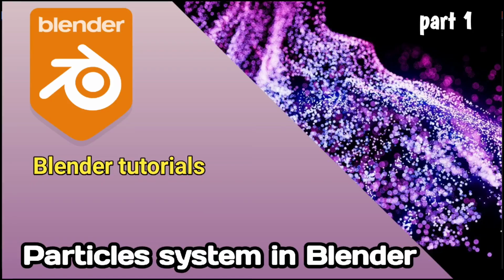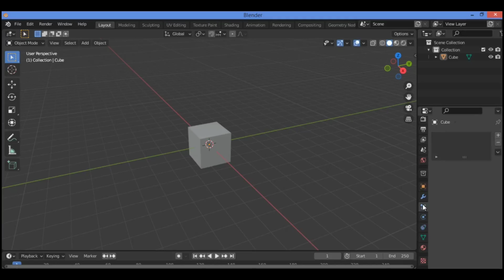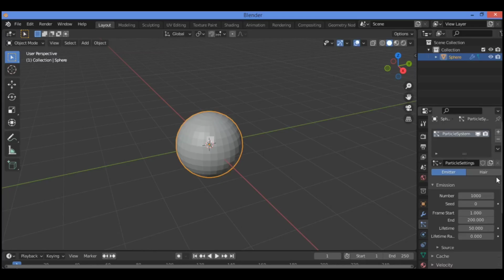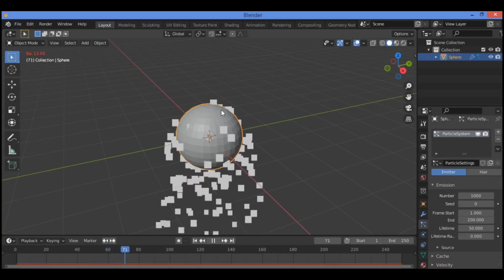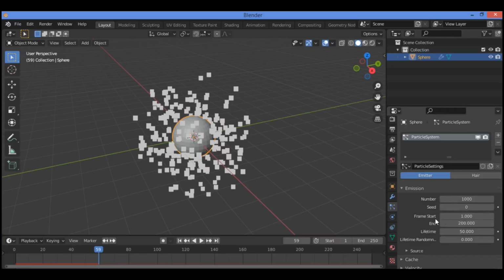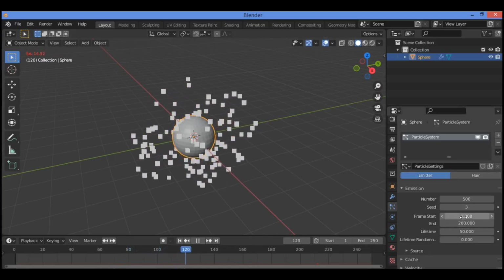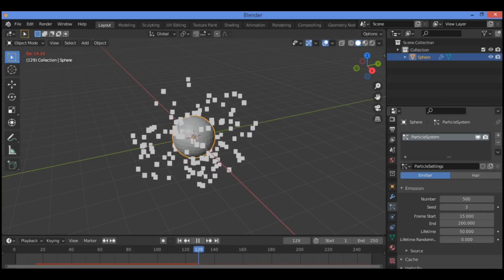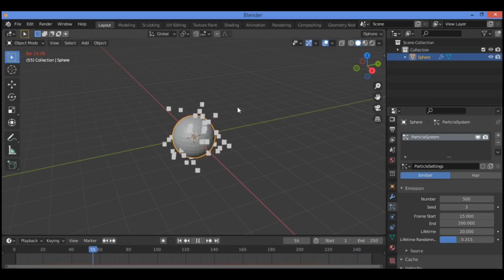Learn how to use Particles system in Blender part 1 | Blender particles system tutorial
Particle Systems are used to simulate effects like fire, dust, clouds and smoke and for creating hair, fur, grass and other strand based Objects. When a Particle System is applied to an Object it causes the Object to generate and emit Particles which may be configured to display in a multitude of ways creating static and animated patterns or as Models of Characters. For example, like an army of solders or a swarm of insects.
In Blender Particles, by default, appear as points or small circles on the computer screen, being emitted from an Object. To Emit Particles from an Object a Particle System is assigned (added) to the Object then an animation sequence is run.
Adding a Particle System to an Object creates a system with default settings which is ready to run by itself. To create Particle effects you modify the settings.
Particles themselves are simply points on the computer Screen which can be configured to display in different ways allowing you to see them. The Particles (points) do not render when the Scene is Rendered. The Particles are reconfigured to display as other Objects in the Scene
which will Render.

support us and thanks.